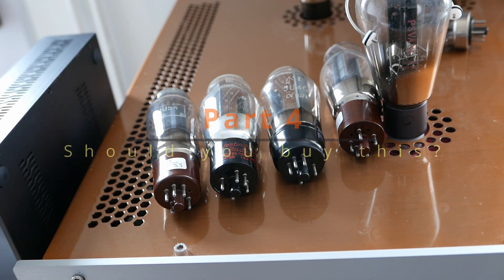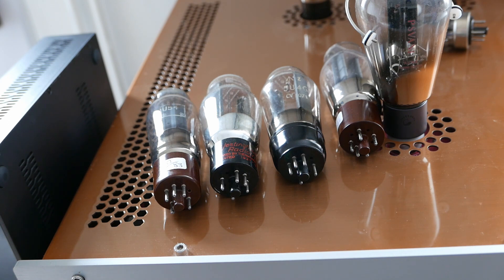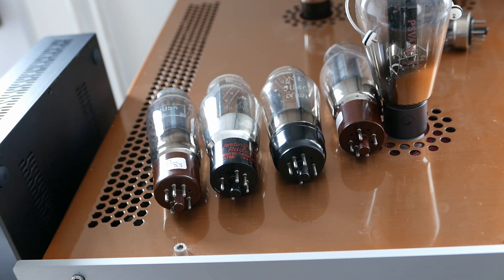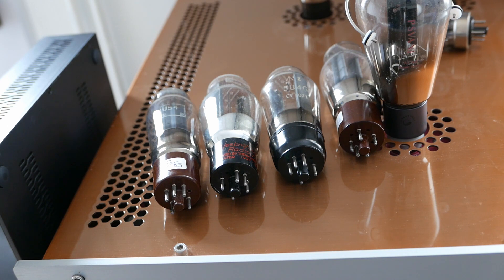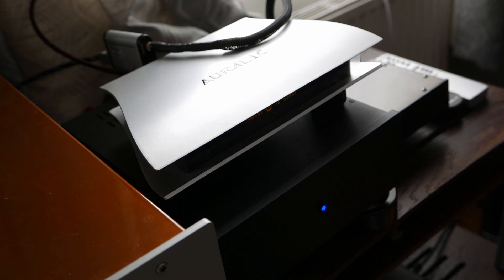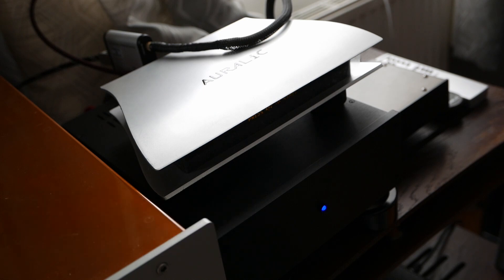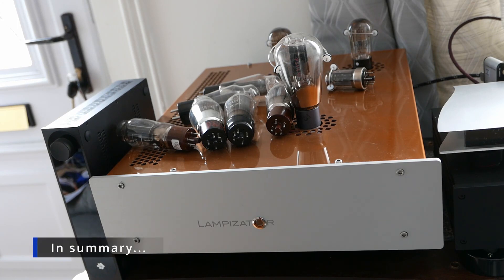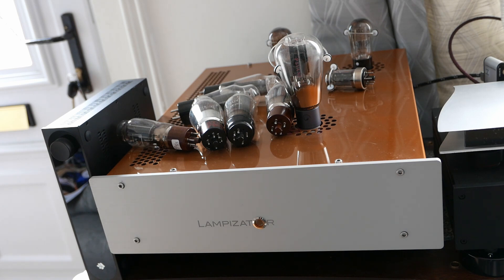Part4 - Should I buy the Lampizator Golden Gate 2 DAC?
Summary review of the Lampizator Golden Gate 2 DAC, also covers the effect of the digital front end. Part 4 of 4.